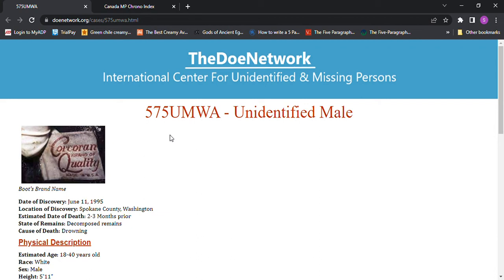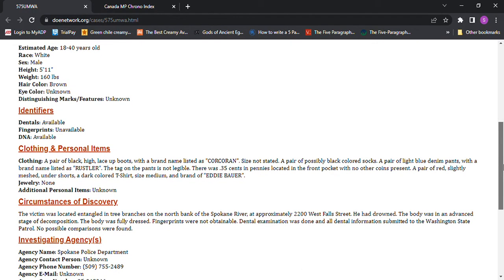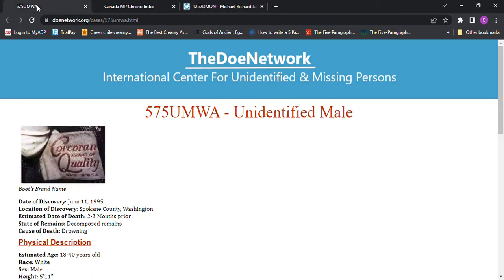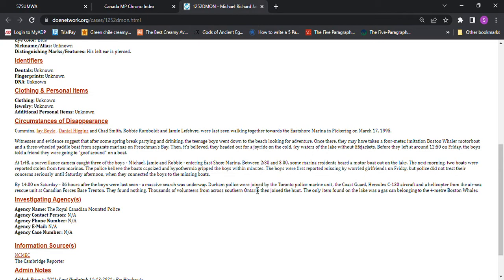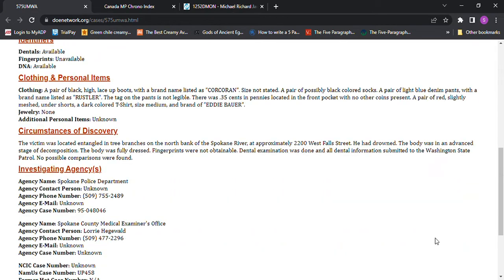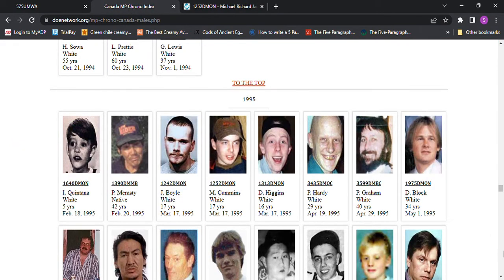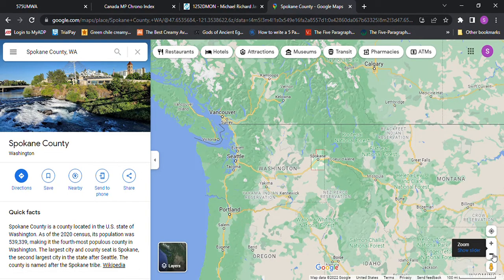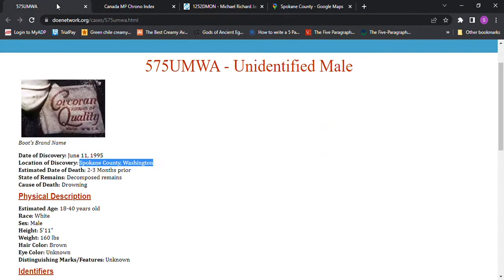John Doe Jun 1995 Spokane, Washington Drowned Fully Clothed Mar-Apr 1995 5'11 160lbs Brown Hair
Wearing black lace up Corcoran Boots (Army Paratrooper boots?), Rustler Jeans, Eddie Bauer size medium shirt
North bank of the Spokane River, near 2200 West Falls Street, caught in trees.